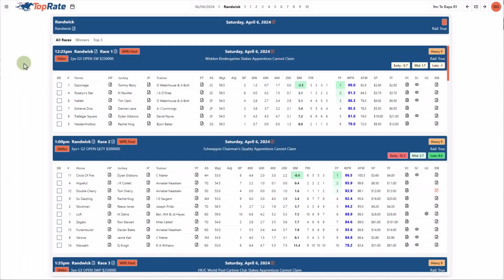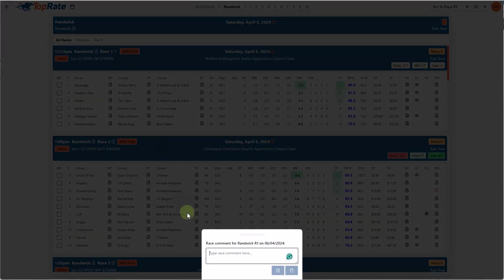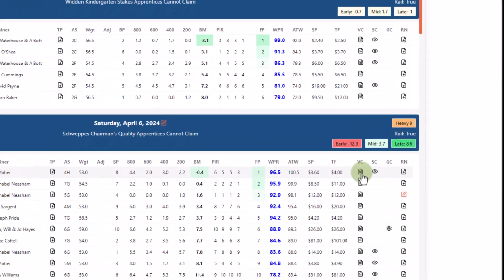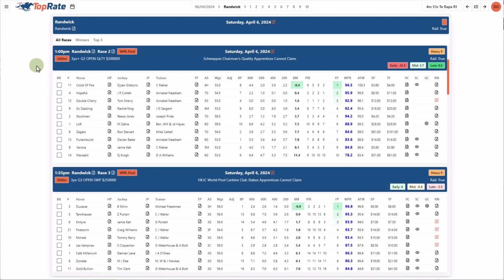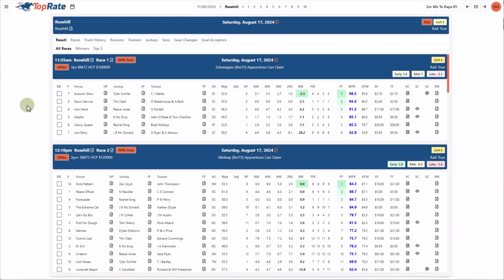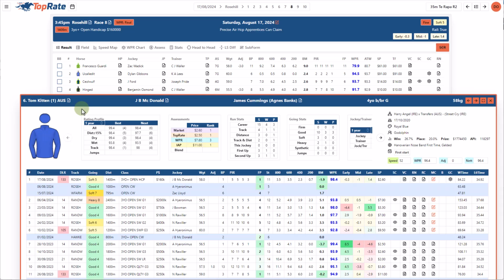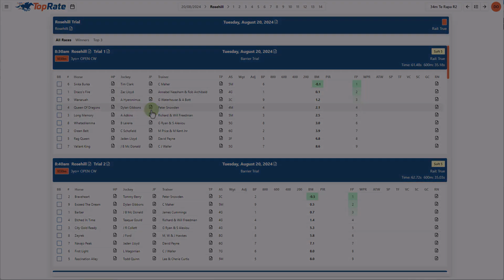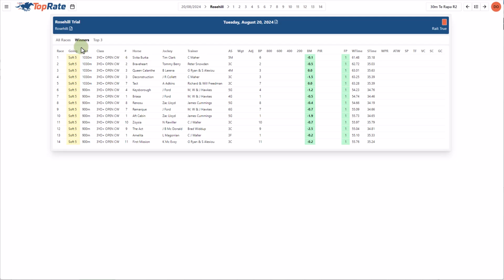Results Page & Analysis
Explore the extensive data provided in the TopRate results modules and learn how to leverage this information to gain valuable insights for upcoming races.